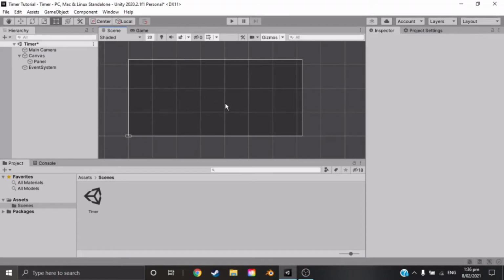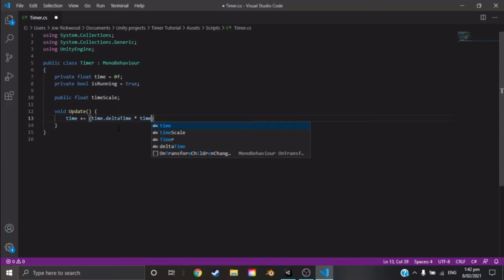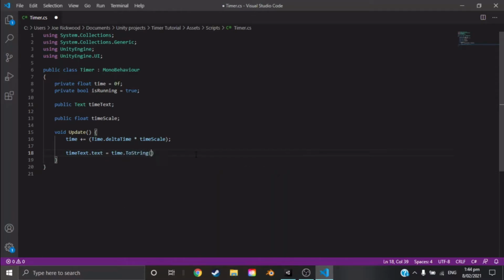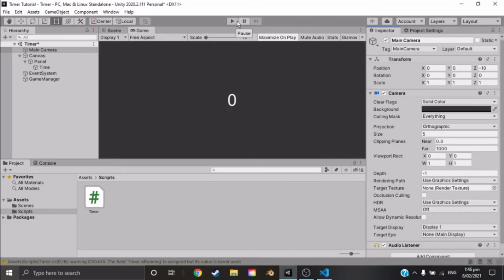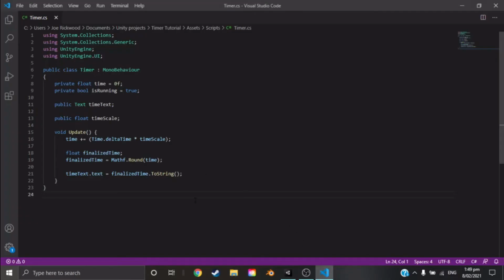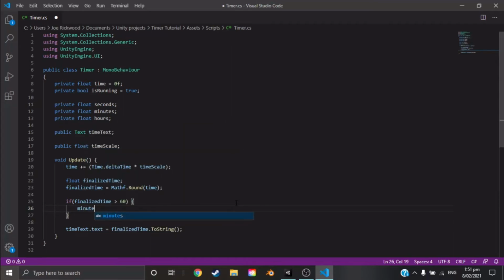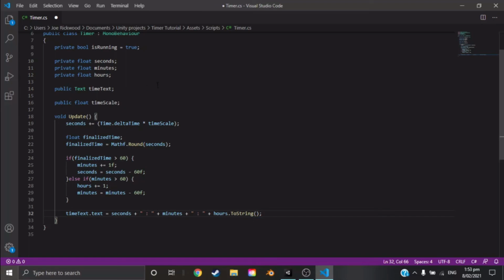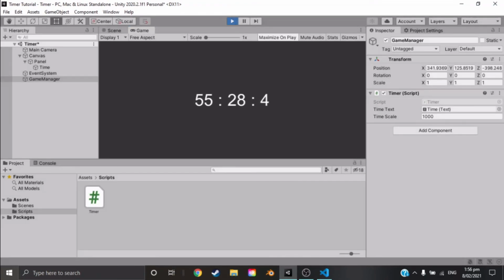How To Make A Simple Timer In Unity Tutorial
Today I'll teach you how to make a bare-bones simple timer that can be adapted, used, and implemented into almost any game!